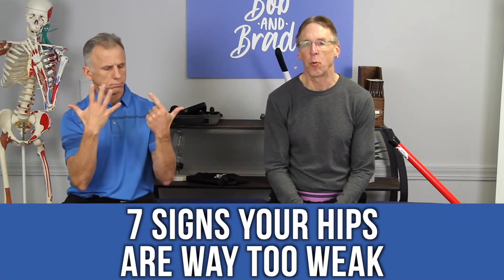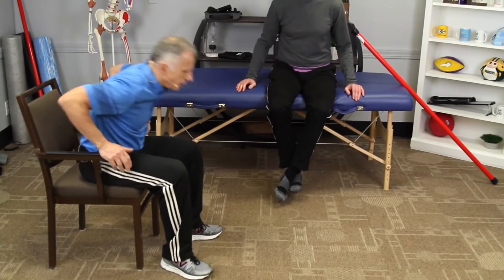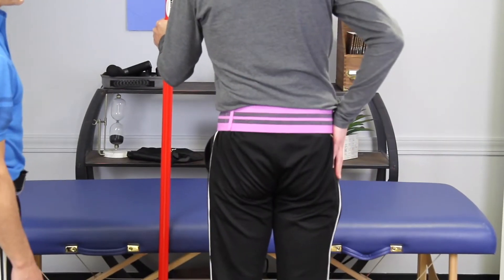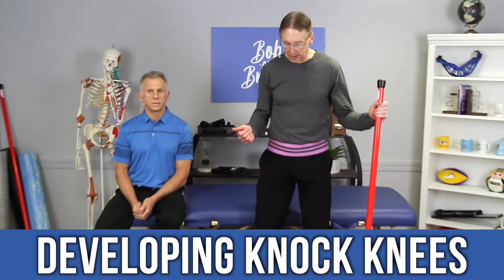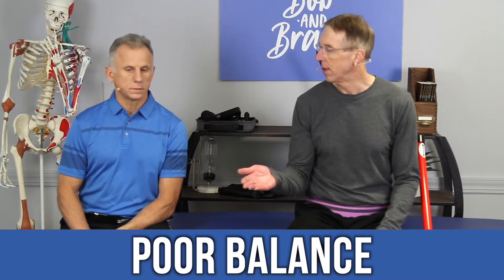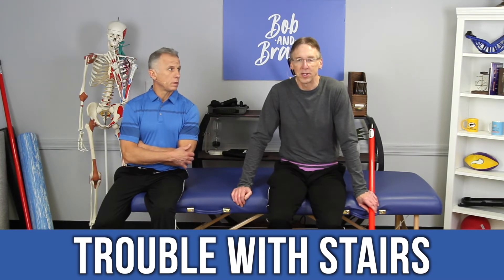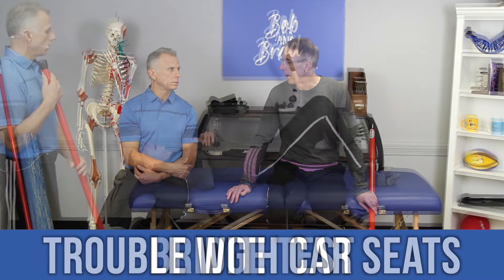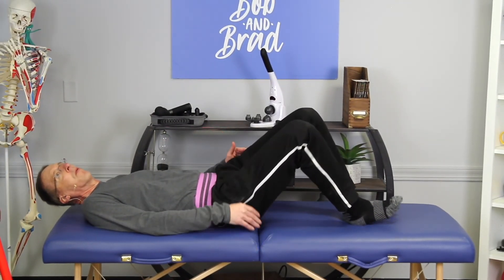7 Signs Your Hips Are Way Too Weak (60 Sec Video)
This video is part of a series of videos for how to treat Hip Pain. Check the full series of videos along with the downloadable guide sheets for each video on our